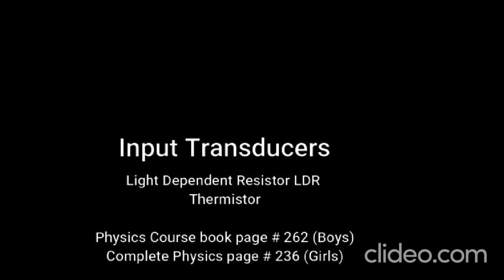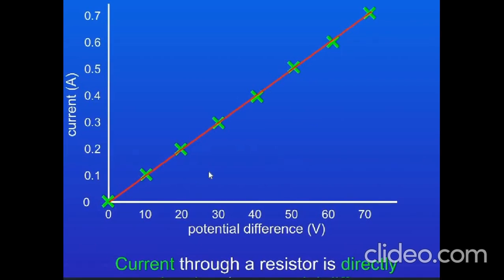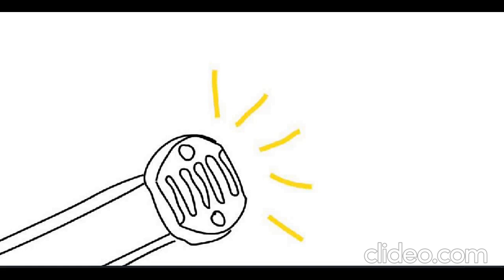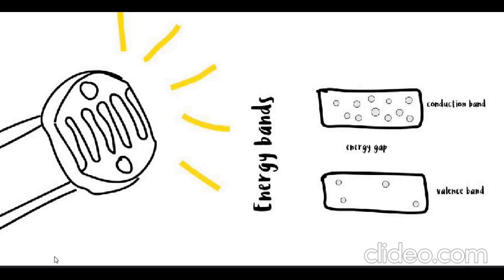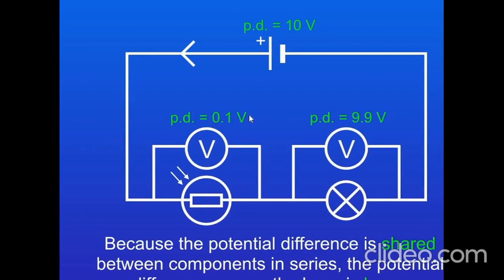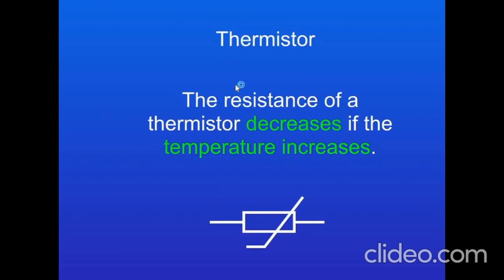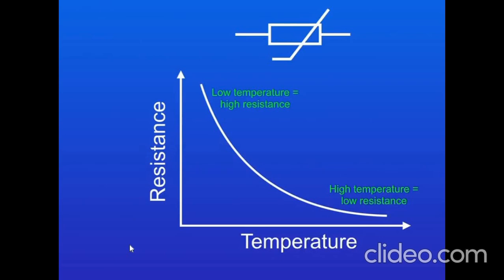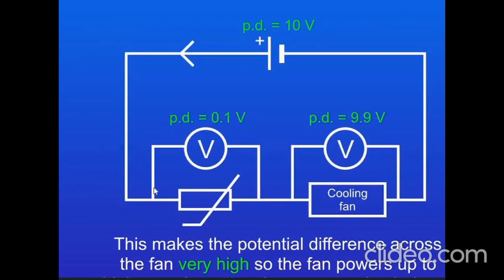Grade 9 "input transducer"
Notes and worksheet are also available on school website for this topic